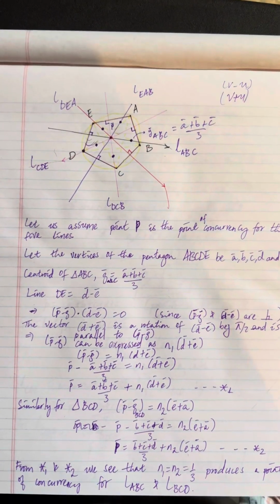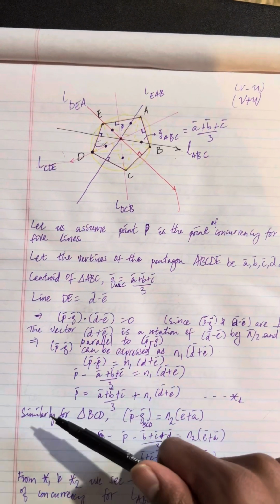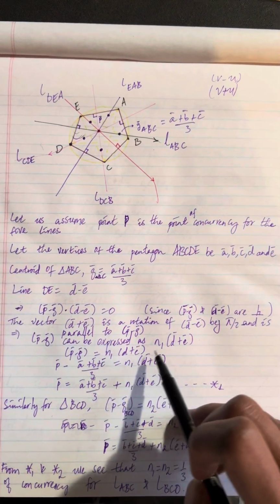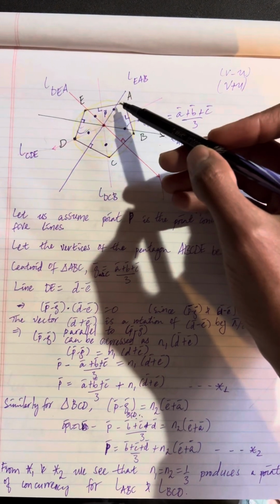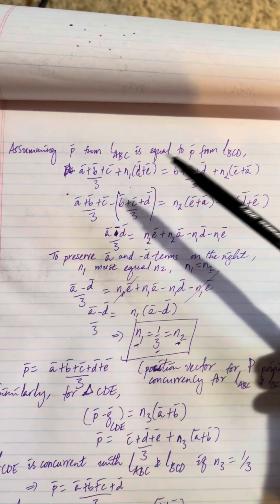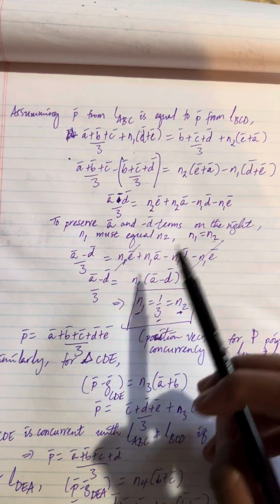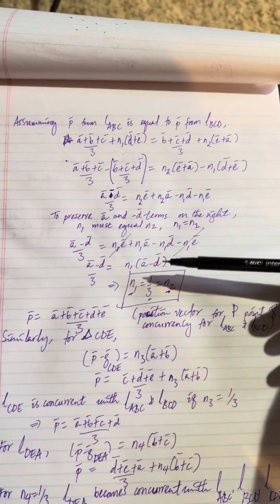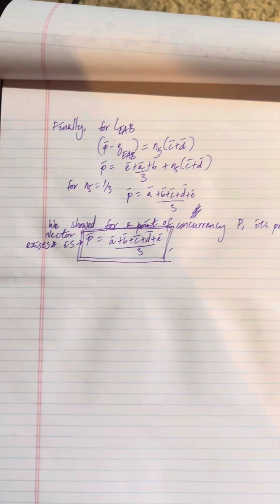Prove that ℓABC,ℓBCD,ℓCDE,ℓDEA and ℓEAB are concurrent, and find the expression for the position